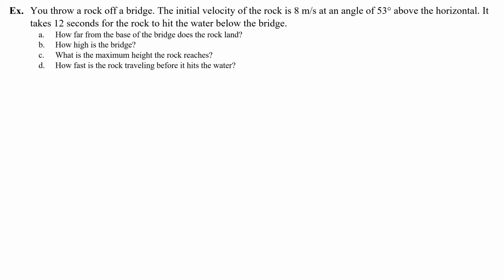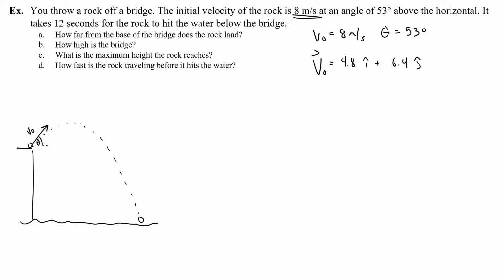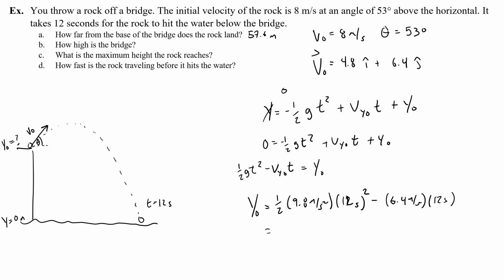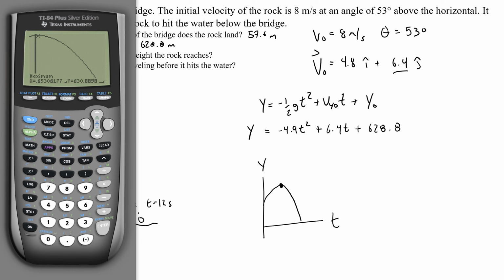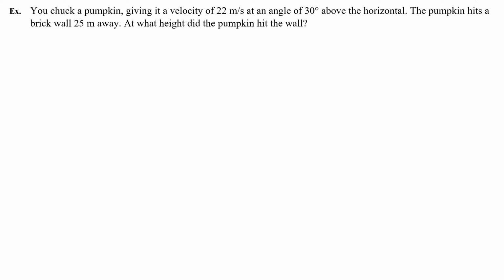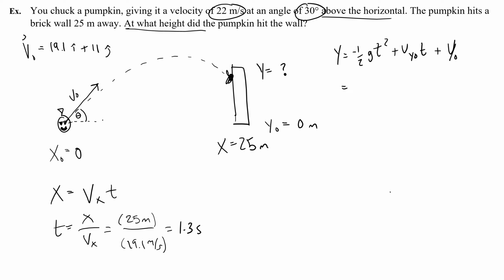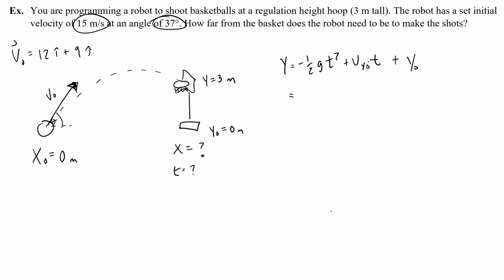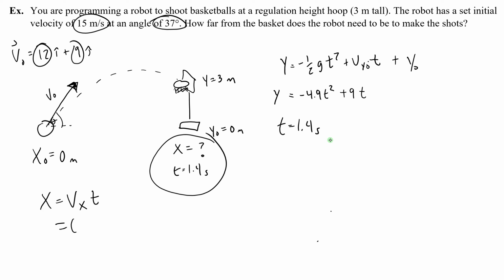How to Solve Difficult Projectile Motion Problems (Angled Launch from a height)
This video goes over examples of projectiles launched at angles from various heights or launched to some height. These are typically harder problems in physics.